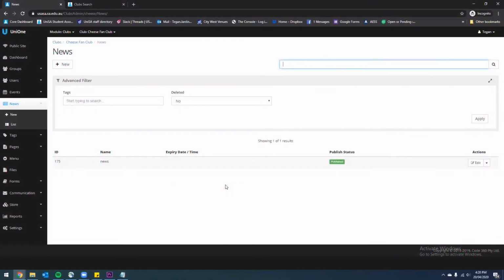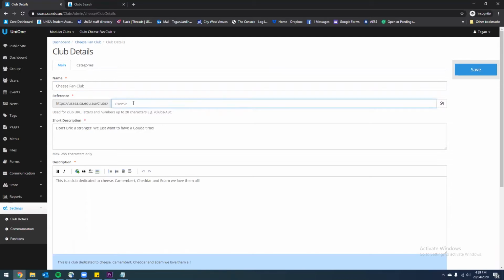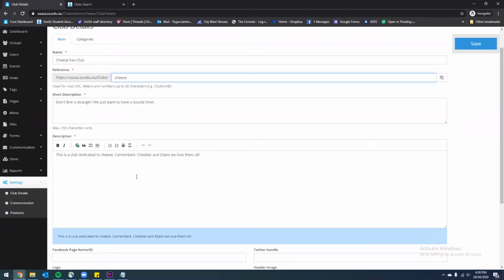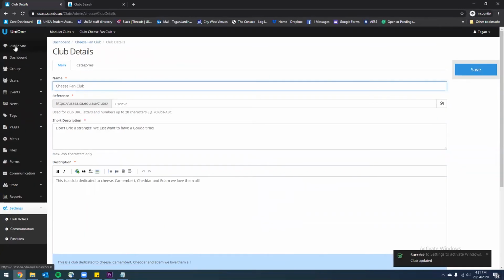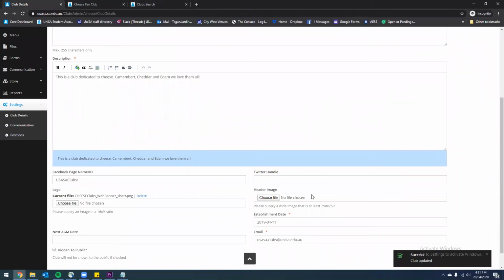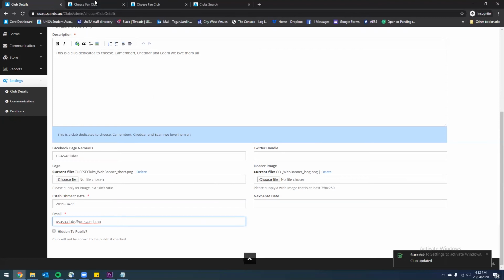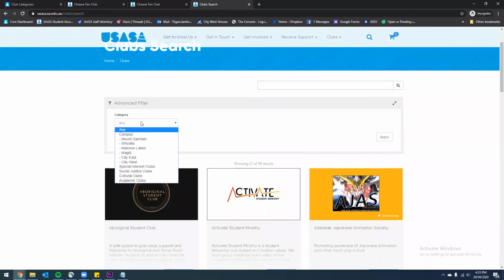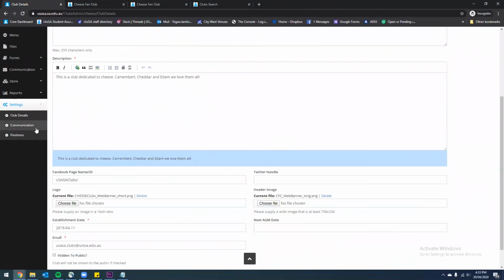Editing Your Club Page on the USASA Website